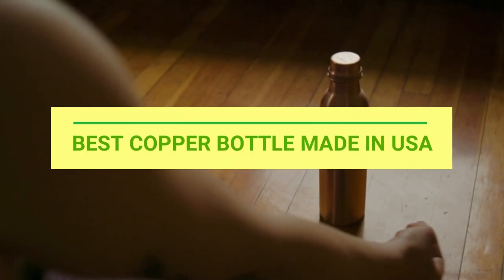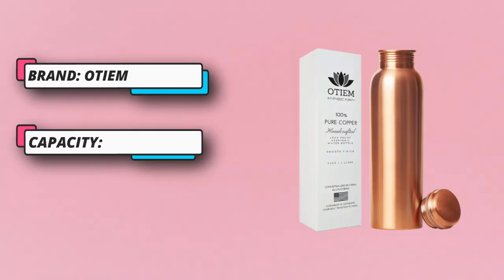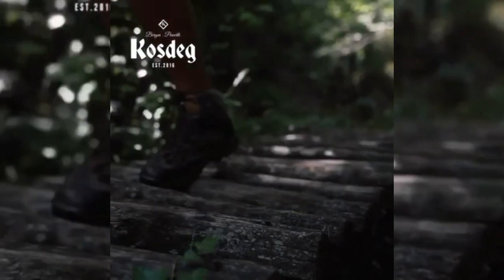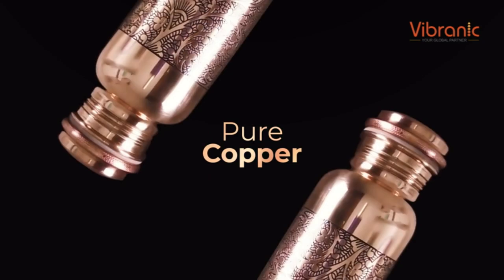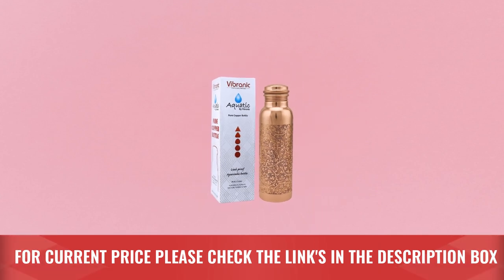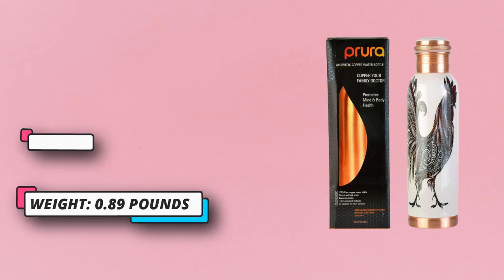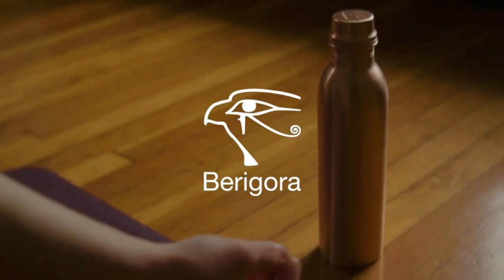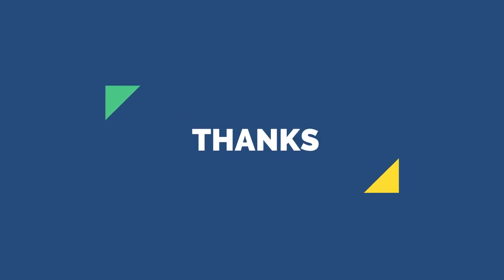Best Copper Bottle Made In USA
As of my last knowledge update in September 2021, I don't have access to real-time data or specific product recommendations that have come out after that date. However, I can guide you on how to find the best copper bottle made in the USA:

1. **Research Brands**: Look for reputable brands known for producing high-quality copper products. Some well-known brands might include Sertodo Copper, Jacob Bromwell, and Copper H2O. These brands might have websites or online marketplaces where you can explore their product offerings.

2. **Read Reviews**: Check out customer reviews and ratings for different copper bottles. Websites like Amazon, Walmart, and other online retailers usually have customer reviews that can provide insights into the quality, durability, and performance of the product.

3. **Material and Craftsmanship**: Look for bottles made from high-quality copper and crafted with attention to detail. The craftsmanship and quality of the copper used can significantly impact the bottle's performance and longevity.

4. **Certifications**: Some copper bottles may come with certifications indicating that they are made of pure copper and are safe for use. Look for certifications that verify the authenticity of the copper and its safety for storing water.

5. **Functionality**: Consider your intended use for the copper bottle. Some bottles may have additional features like leak-proof lids, insulation, or a specific design that suits your preferences.

6. **Price Comparison**: Compare prices across different brands and retailers. Keep in mind that high-quality products may come at a higher cost, but they are likely to last longer and provide better value over time.

7. **Return and Warranty Policies**: Check the return and warranty policies offered by the manufacturer or retailer. This can provide you with peace of mind in case you encounter any issues with the product.

8. **Ask for Recommendations**: If you know someone who owns a copper bottle, ask them about their experience and if they can recommend a specific brand or model.

9. **Social Media and Forums**: Explore social media platforms and online forums where people discuss products and share their experiences. You might find recommendations and reviews from individuals who have used different copper bottles.

10. **Contact the Brand**: If you're interested in a specific brand, consider reaching out to their customer service for more information about their products and materials used.

Remember to verify the information and do thorough research before making a purchase. It's possible that newer brands or models have emerged since my last update, so be sure to look for the most up-to-date information when making your decision.

►What we do◄ Our team analyzes lots of Best Copper Bottle Made.In USA reviews that are designed for different kinds of users. We also take expert's suggestions to make the list of the Best Copper Bottle Made.In USA. We will take into consideration quality, features, and price; so you can decide which device is best for you. We hope our findings will help you find the Best Copper Bottle Made.In USA for the money.